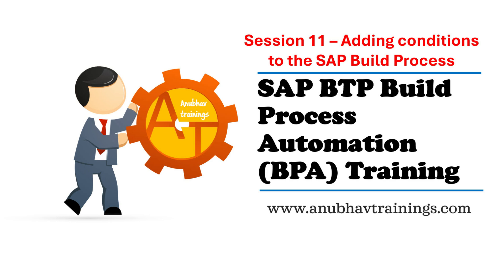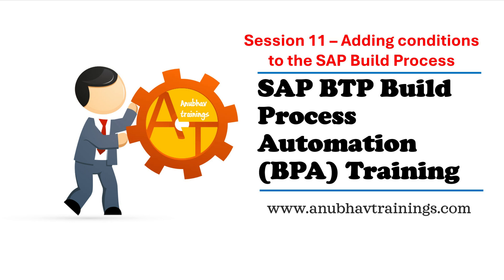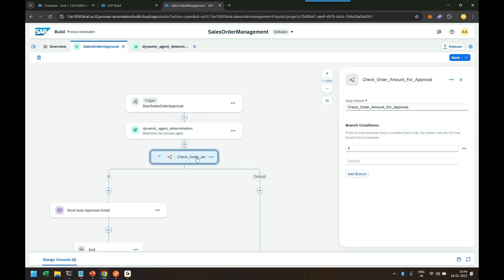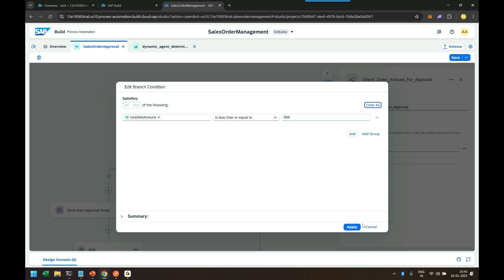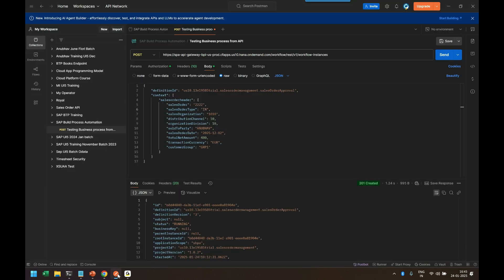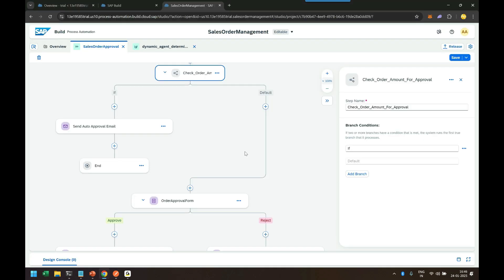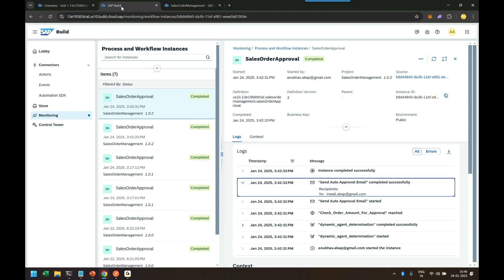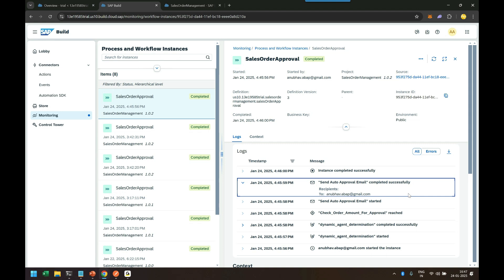S01E11 How to add control condition to Build process |Adding Conditional Logic to Your Build Process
In this tutorial, you'll learn how to add control conditions to your build process to optimize workflow execution. Whether you're working with CI/CD pipelines or automating builds, implementing control conditions helps you manage dependencies, streamline execution, and prevent unnecessary steps.

🔹 What you’ll learn:
✅ Understanding control conditions in build processes
✅ How to apply conditional logic in CI/CD pipelines
✅ Best practices for optimizing your build workflow